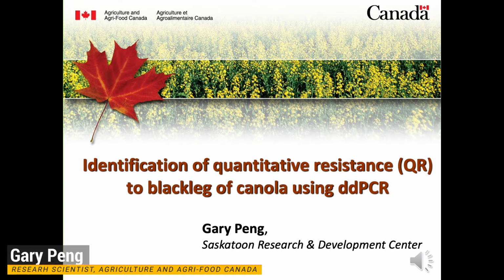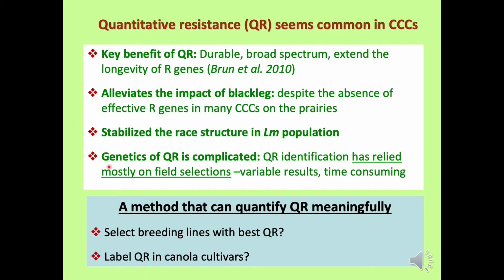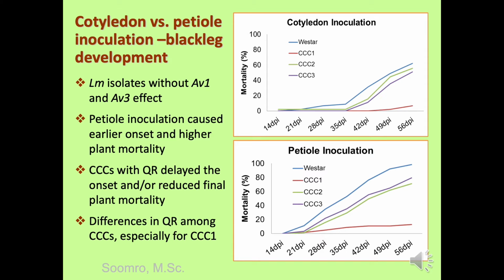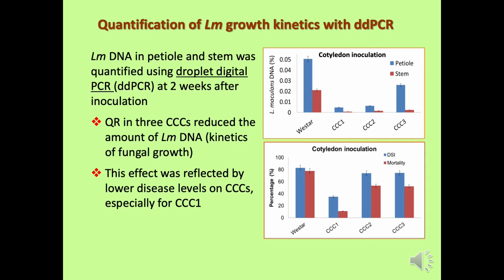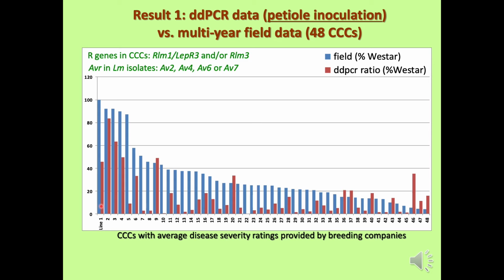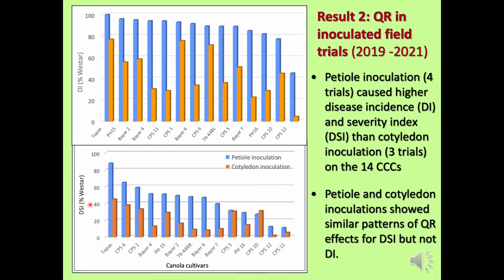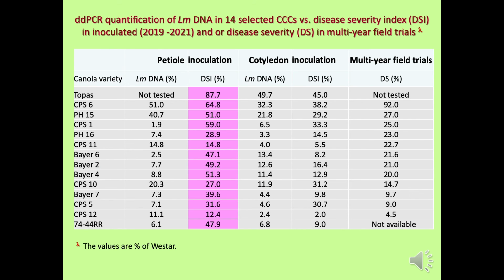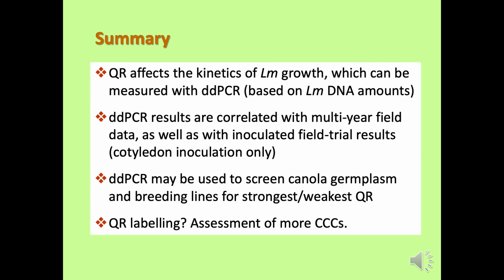Using ddPCR as a novel screening tool to identify quantitative resistance to blackleg of canola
Using ddPCR as a novel screening tool to identify quantitative resistance to blackleg of canola. From the CPS Workshop: Exploring Blackleg Management Tools and Quantitative Resistance. Friday, December 3, 2021. By Dr. Gary Peng